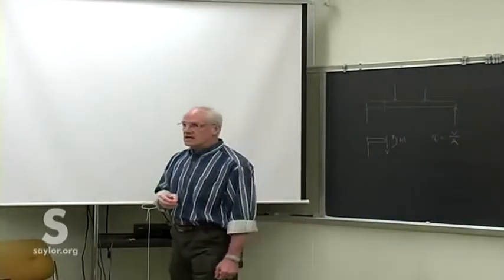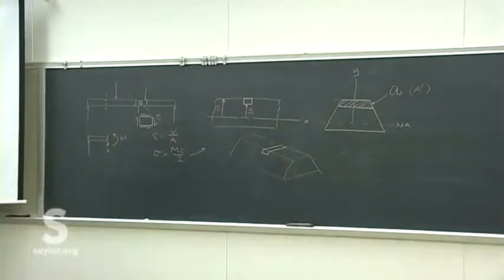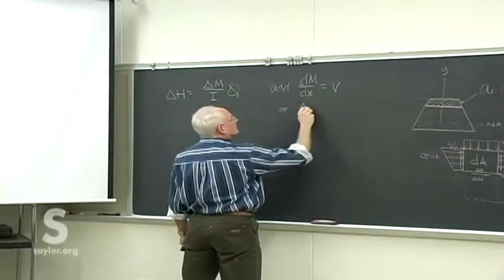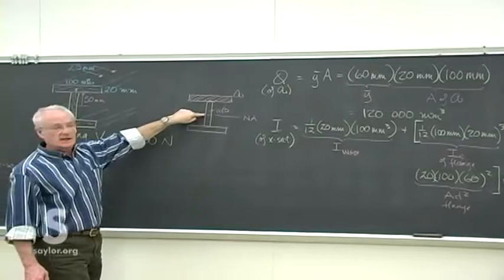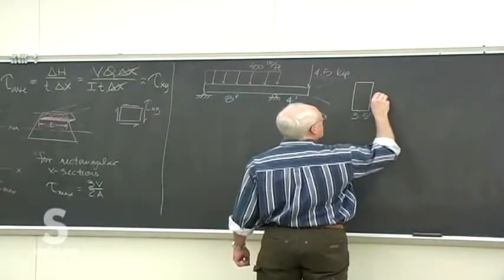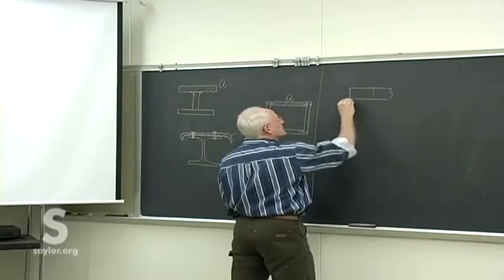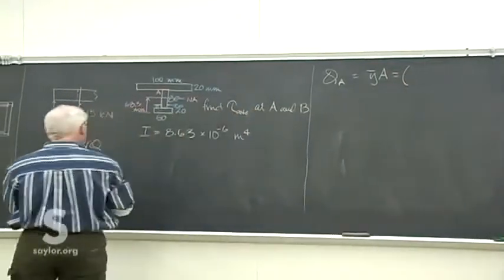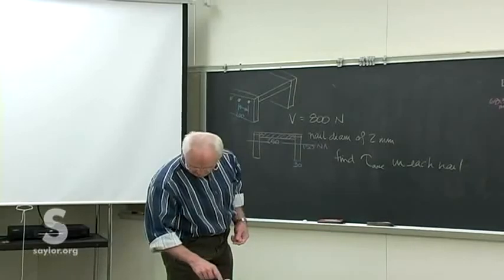16 Transverse Shear